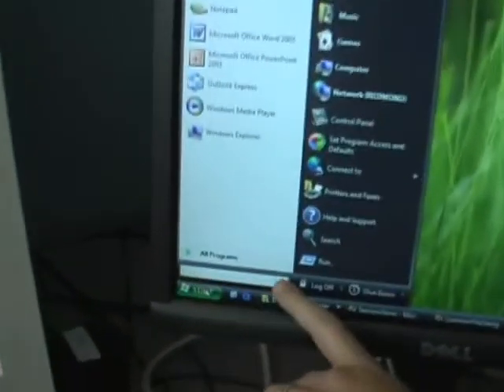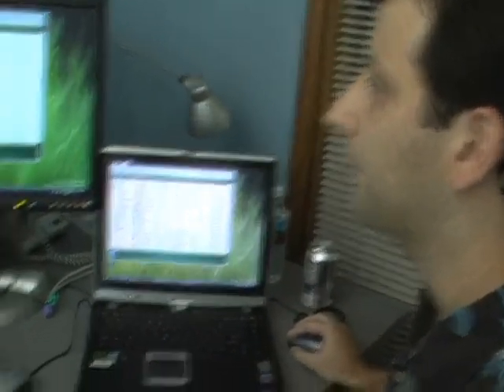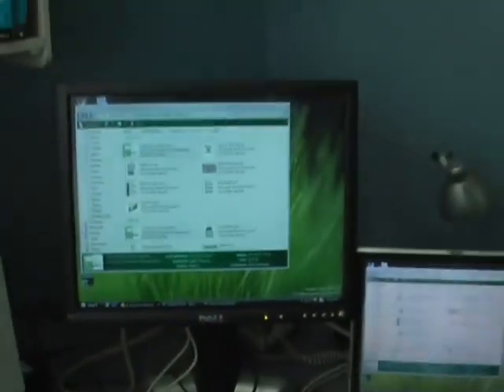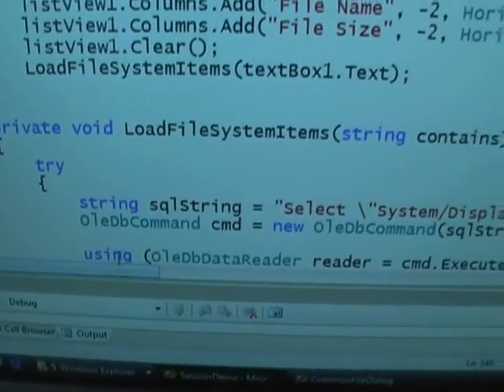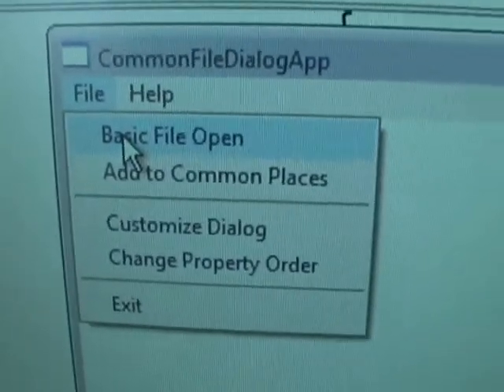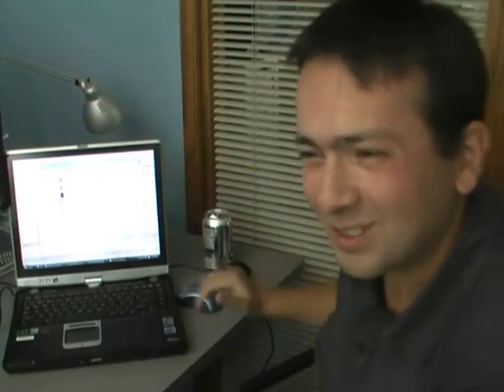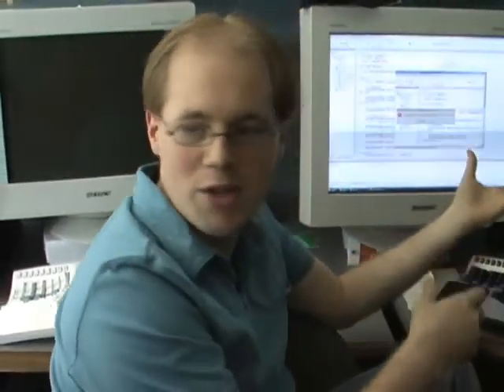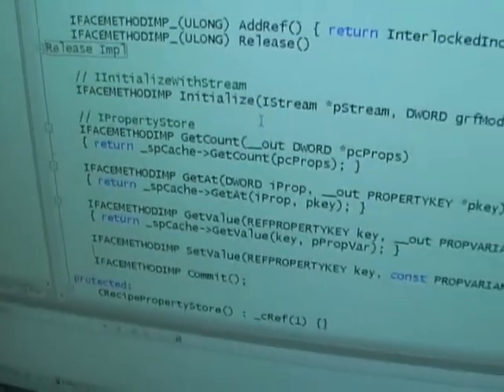Shell Team - Exploring and Using Windows Vista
Originally uploaded Sep 14, 2005 by scobleizer

At the PDC this morning Microsoft demonstrated the latest version of Windows Vista. Here you get to meet the Shell team. Now, what does the Shell team do? They make the Explorer and do a variety of other things. You will not want to miss this video because
 you'll get a good look at Windows Vista from both an end-user perspective as well as a developer perspective. You'll get to see just how powerful the desktop search feature is that's built into Windows Vista.